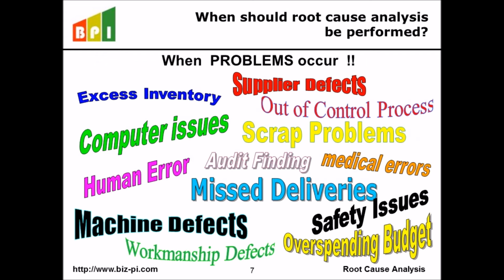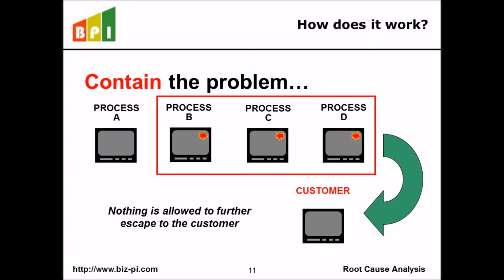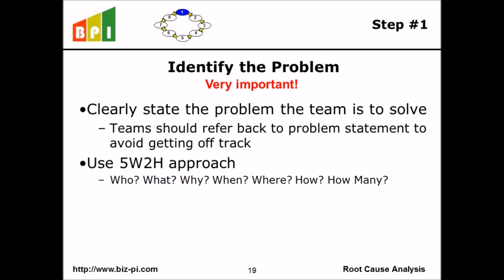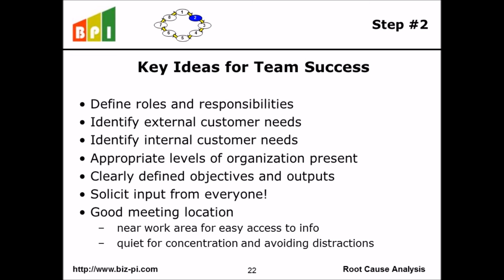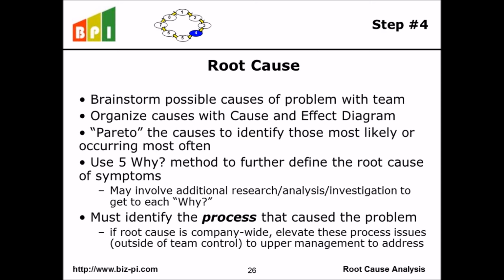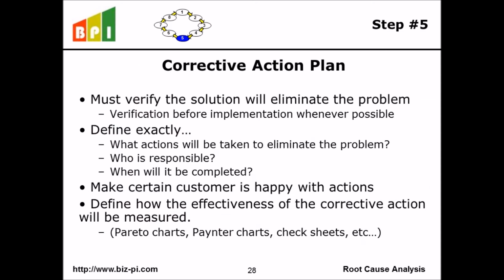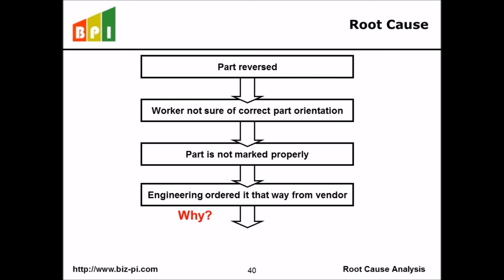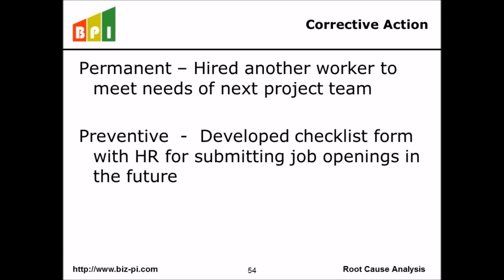Root Cause Analysis Course - 5 Whys and Fishbone Diagram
If you'd like to get certified in Six Sigma, check out our FREE White Belt course with OpEx Learning

This video covers the following topics:

Objectives
Root Cause Definitions
Benefits
Root Cause Process Summary
Corrective Actions
Problem Solving Process (8 Steps, 5 Why's, Fishbone)
Example 1 – Manufacturing
Example 2 – Transactional
Hints about RCA

You can download the powerpoint slides, change the logo, and use the slides in your company.